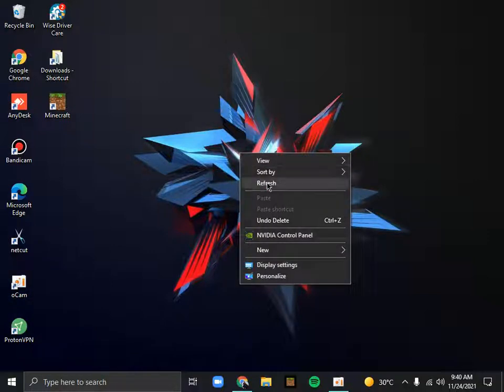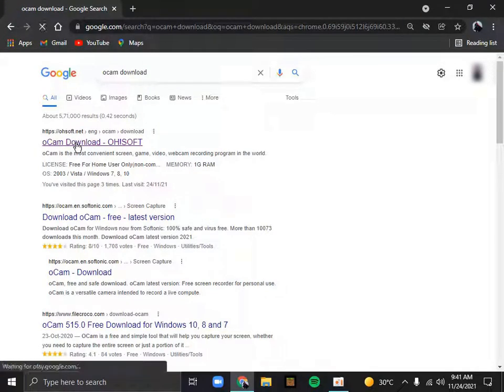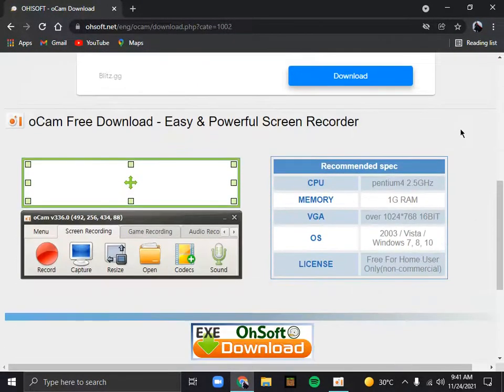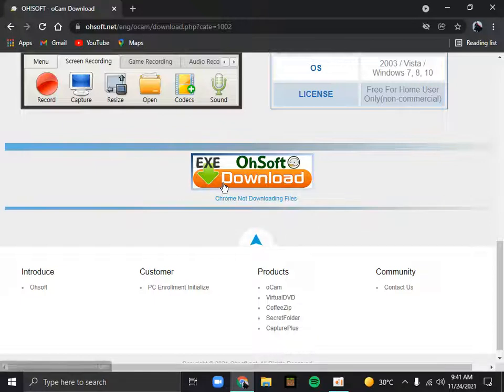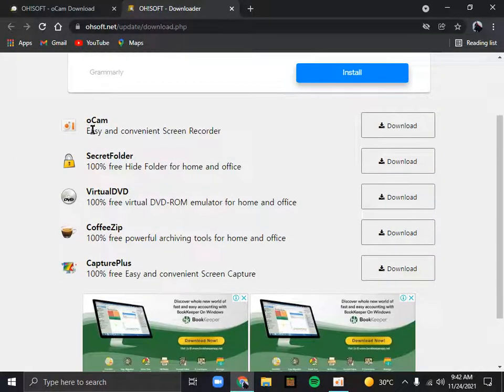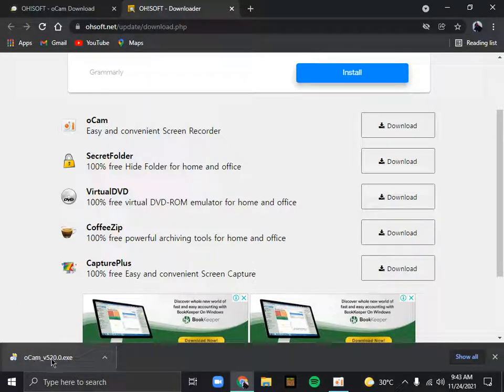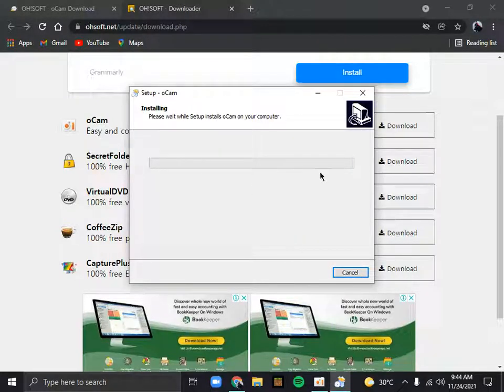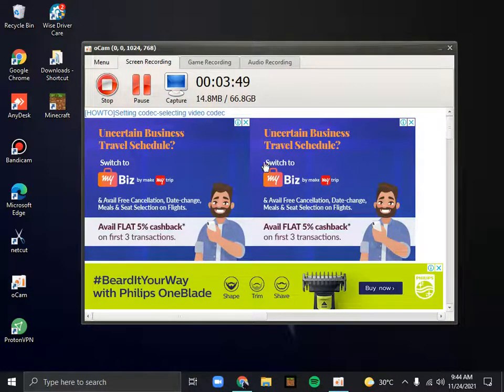Best SCREEN RECORDER for low end pc | 1gb ram and 2gb ram also supported...WITH PROOF IN THE VIDEO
Hi guys, in this video I will show you how to install a very smooth and light screen recorder which can easily run in any low end pc with even 1gb or 2gb ram too... I hope you like the video and it is true as I have also shown the PROOF too. Bye!!!